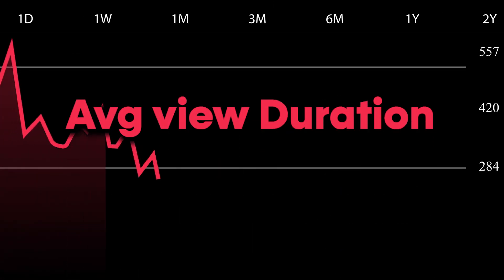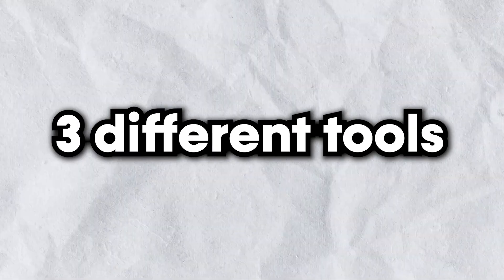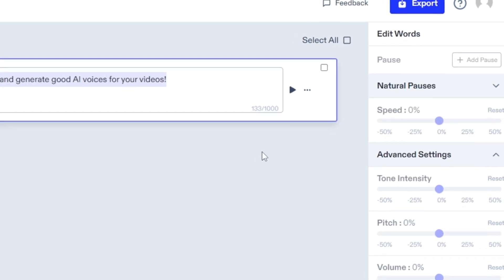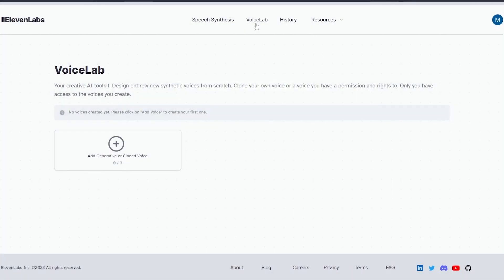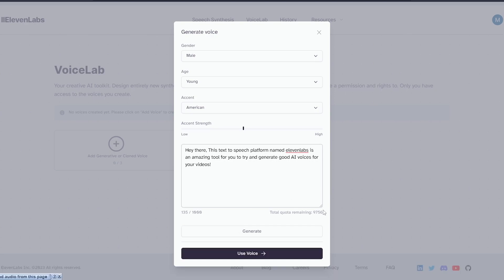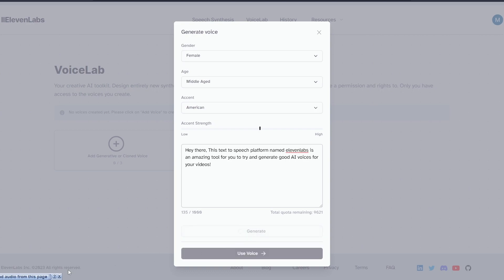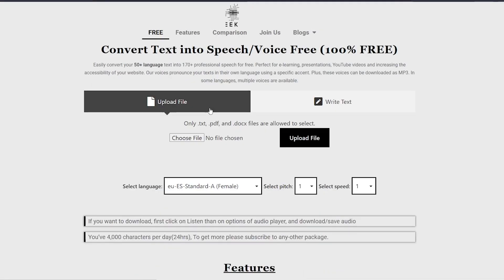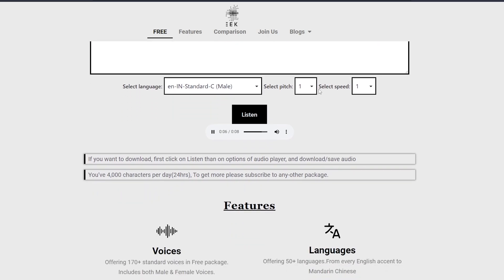Top 3 Free AI Text-To-Speech Voice Generators that you Must try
Hey, everyone! in this video I am talking about the top 3 free ai voice generator to use into your videos which will make the sound realistic and will help you in growing your Youtube channel!